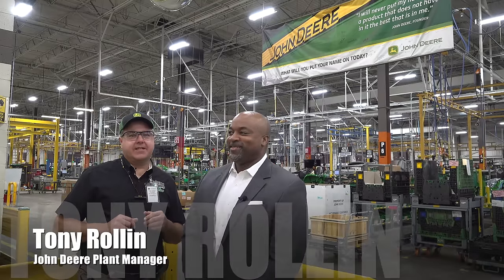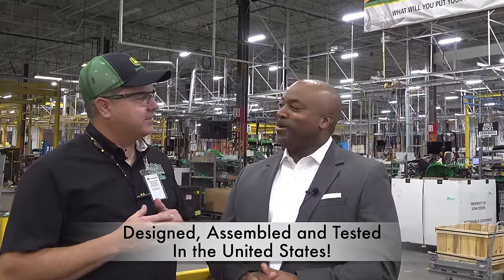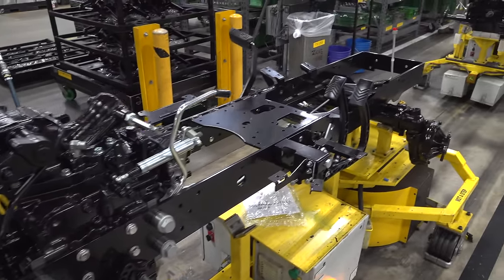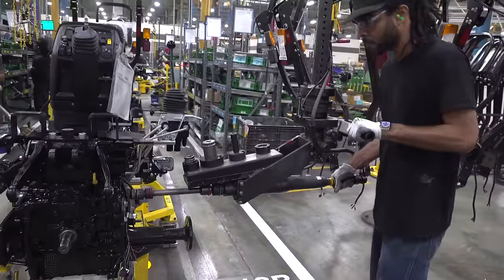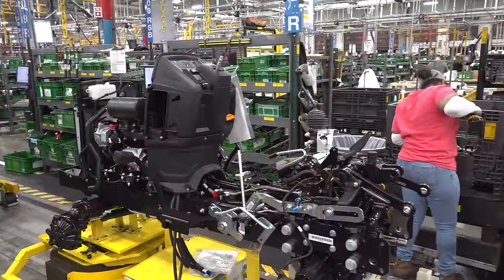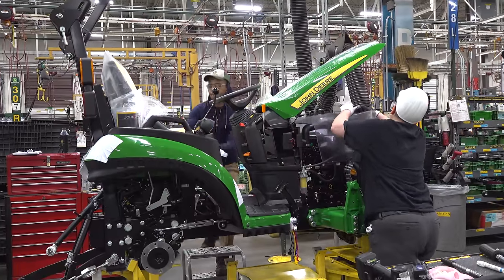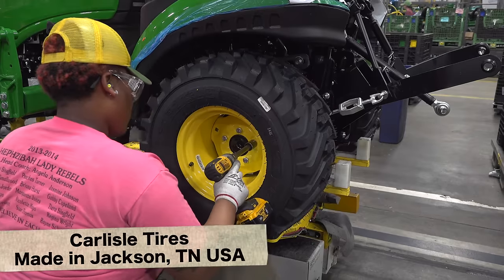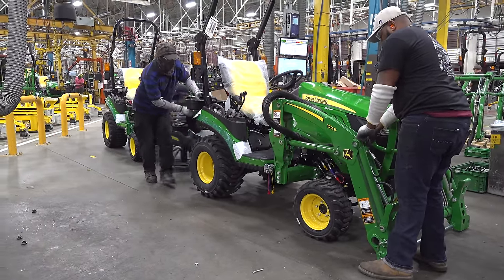Deere Factory Tour! 1 Series - Where Your 1023e/1025r/2025r Is Built!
Special thanks to John Deere,  who allowed Tractor Time with Tim to see where John Deere compact utility tractors are made! We toured the compact tractor factory in Augusta, Georgia. After watching this video, you'll see that Deere 1 - 4 series are made in the USA! Deere designs, manufactures the parts, assembles, tests and transports these amazing machines.